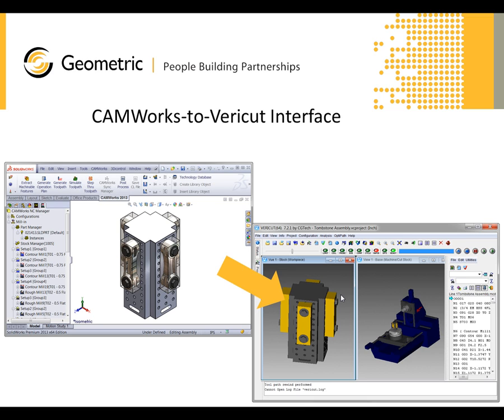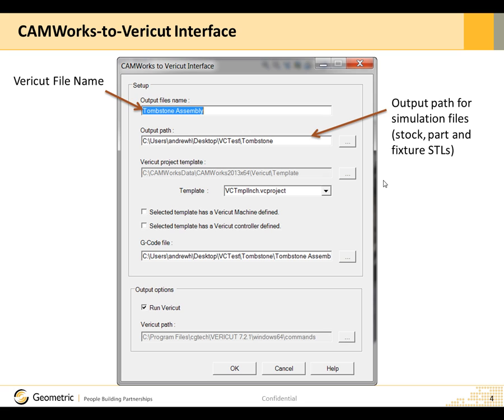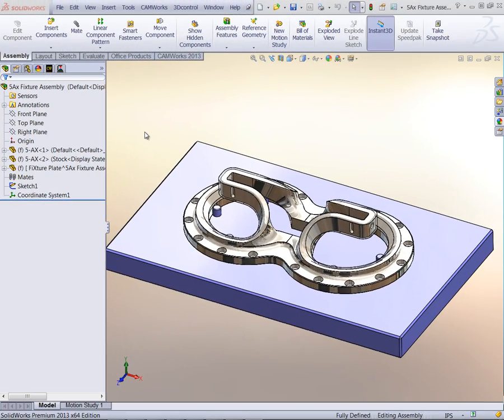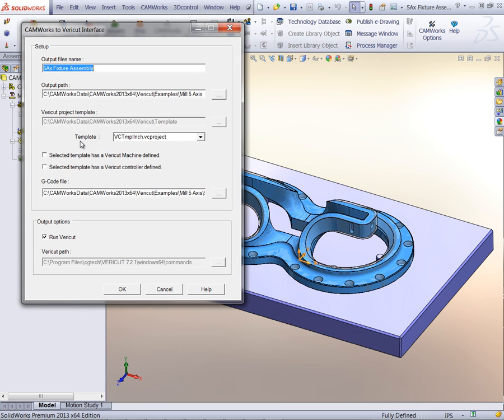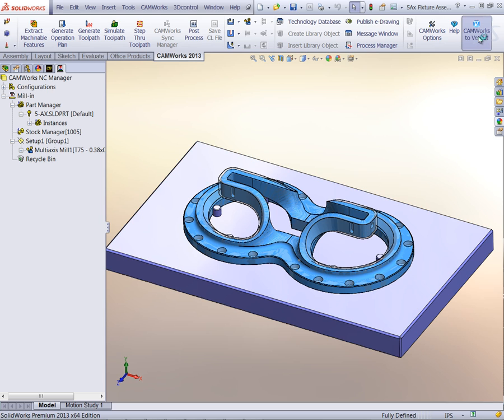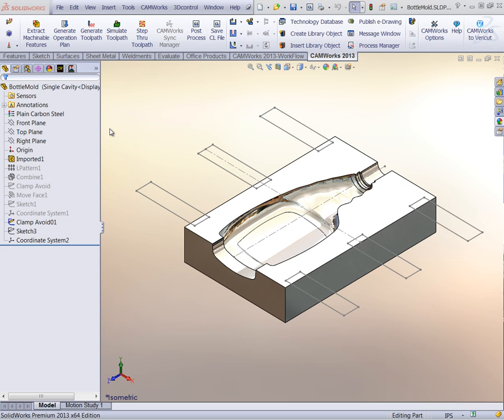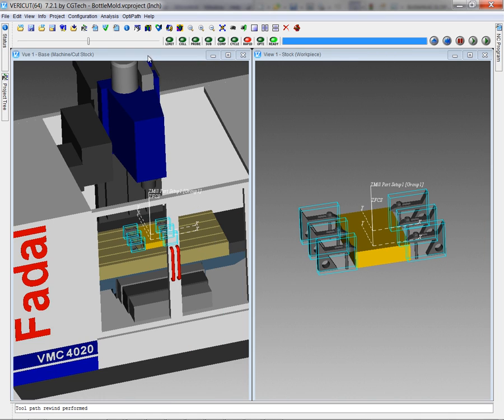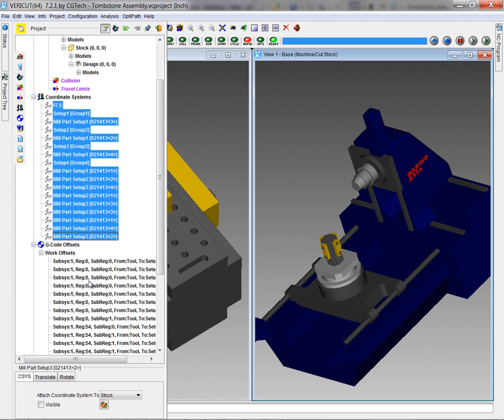CAMWorks-to-VeriCut Interface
The simple interface for exporting G-Code and Machine simulation data to Vericut is showcased in this video.